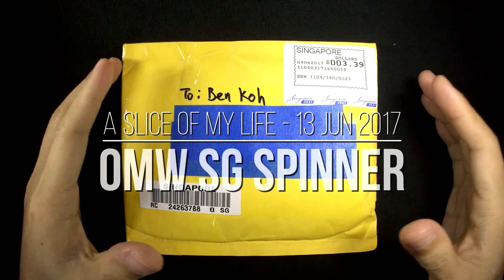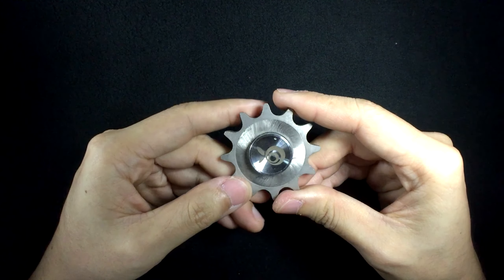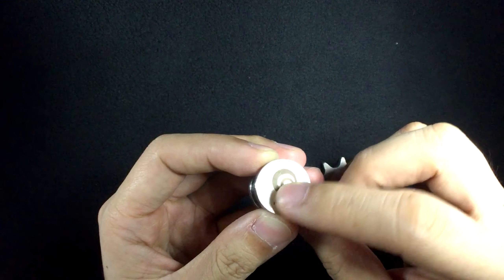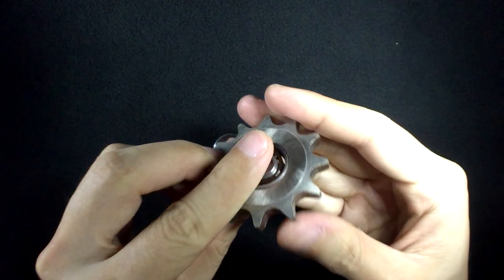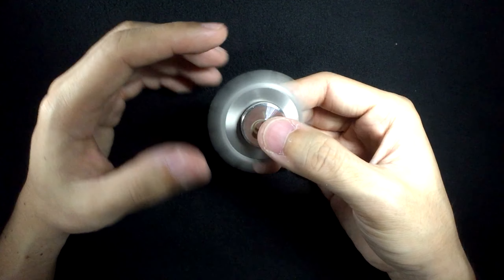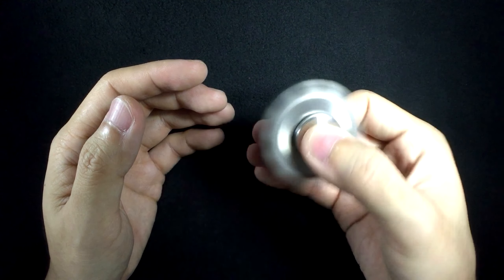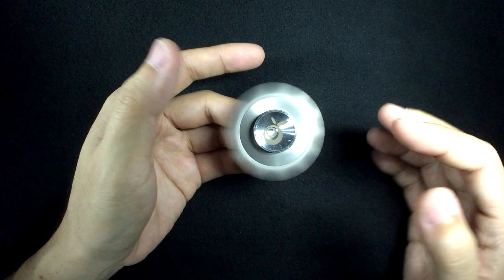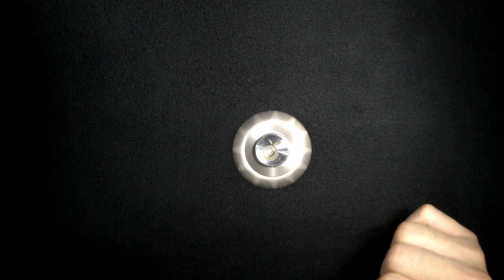Not a Review: SUPER RARE NERF SPINNER - ORANGE MOD WORKS SG SPINNER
Slice Of My Life: Terry from Orange Mod Works Singapore sent me one of these limited edition OMW Spinners as a gift. Thank you, Terry! You're awesome. Only 20 of these are made - thank you so much, Terry. It's a huge honor - I can't describe how grateful I am.